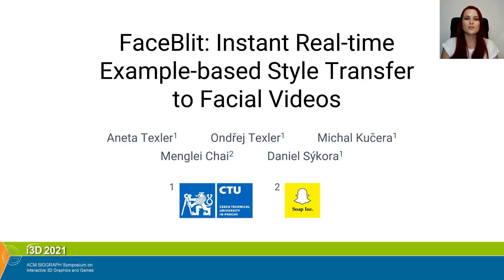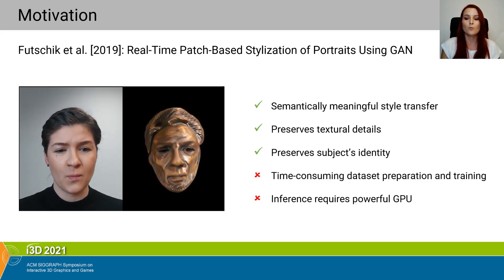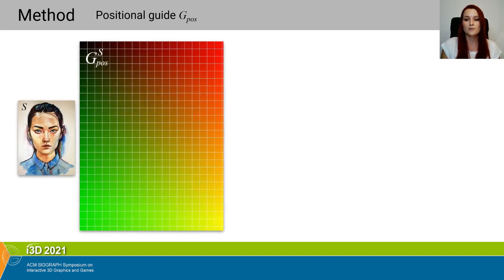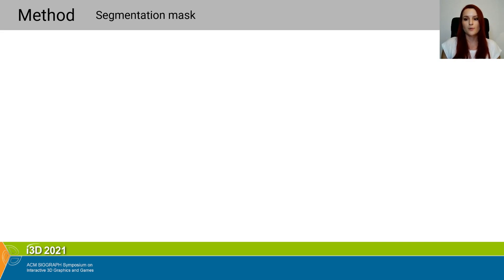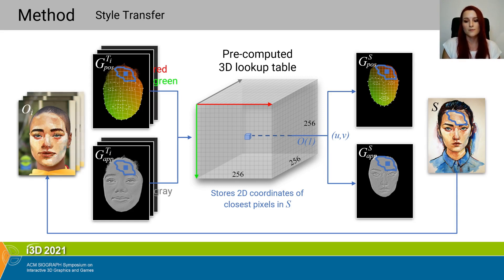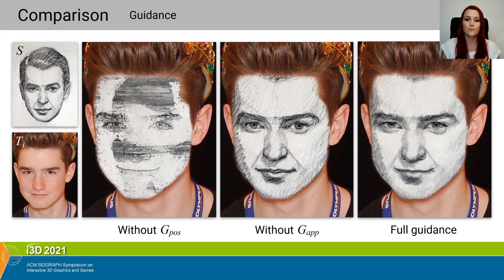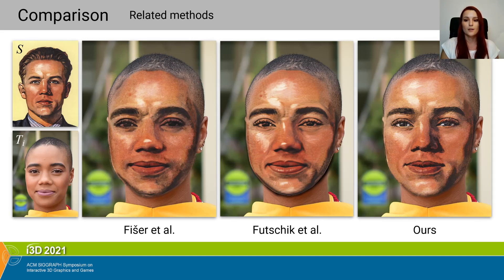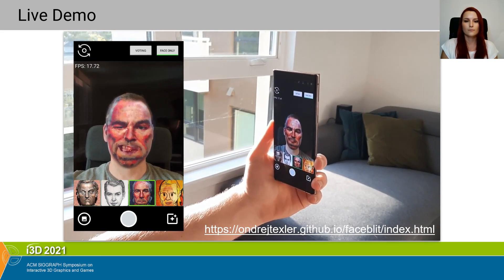FaceBlit (I3D 2021 presentation)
Supplementary video for the paper: Texler et al.: FaceBlit: Instant Real-time Example-based Style Transfer to Facial Videos (I3D 2021)